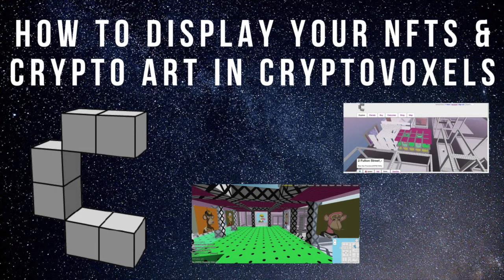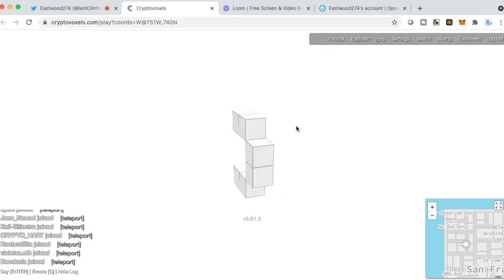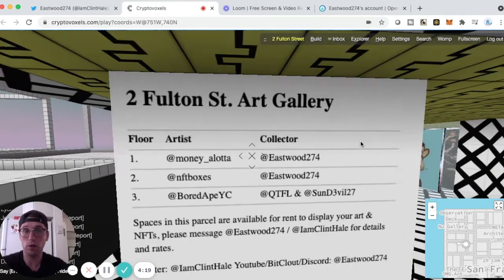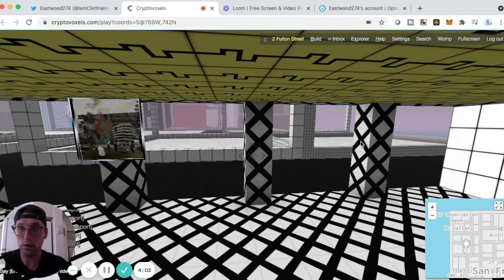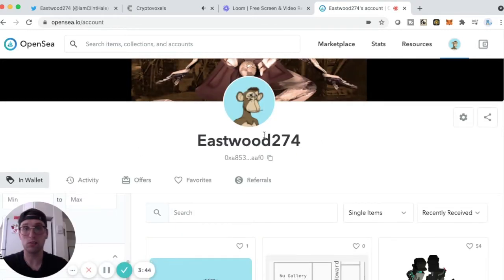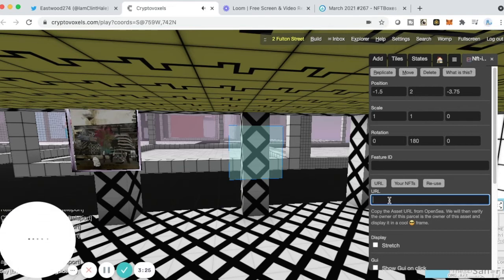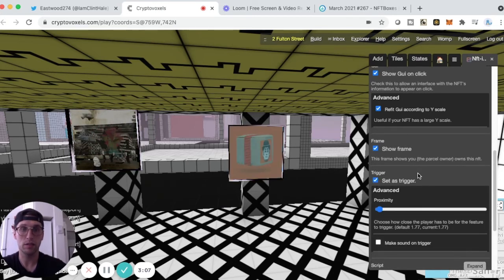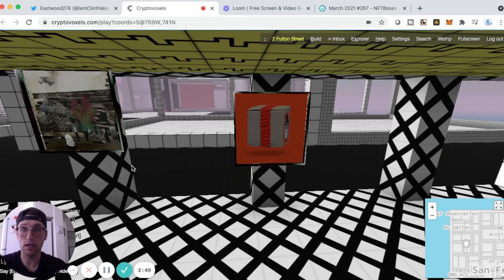How to display your NFTs and crypto art in Cryptovoxels metaverse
I explain how to display your NFTs and crypto art on the etherium blockchain in the Cryptovoxels virtual world metaverse. In order to build and display your NFTs in cryptovoxels you must either own a parcel, have your etherium wallet listed as a collaborator on an owner's parcel, or go to a parcel designated as "Sandbox" which allows anyone to build and experiment with cryptovoxels.